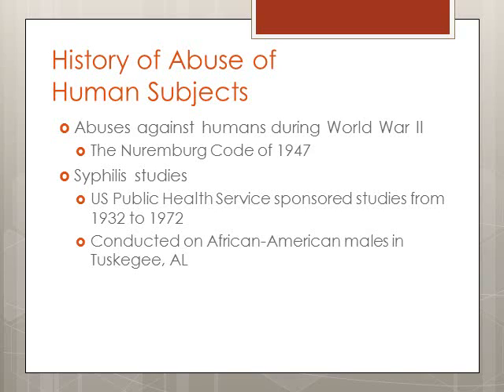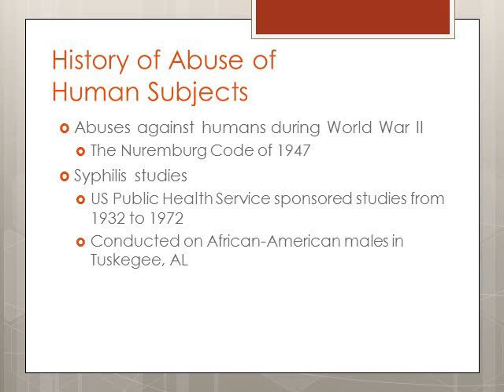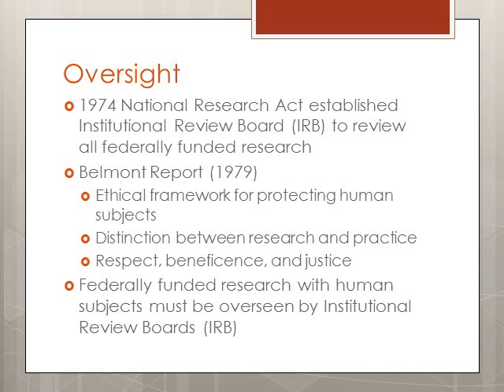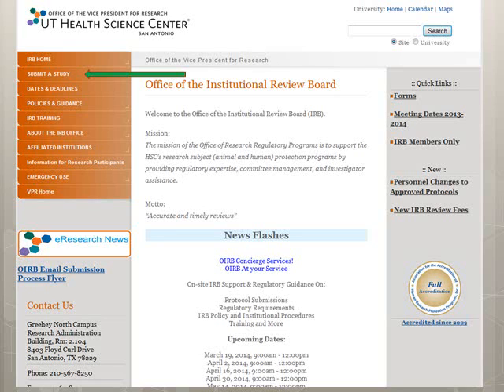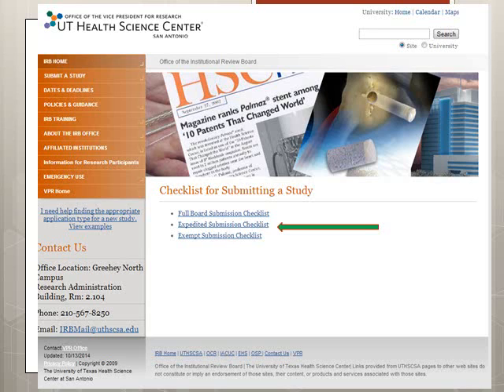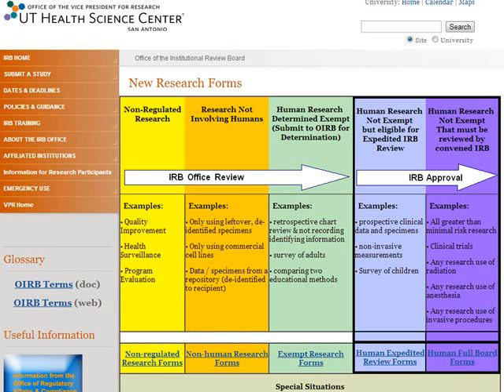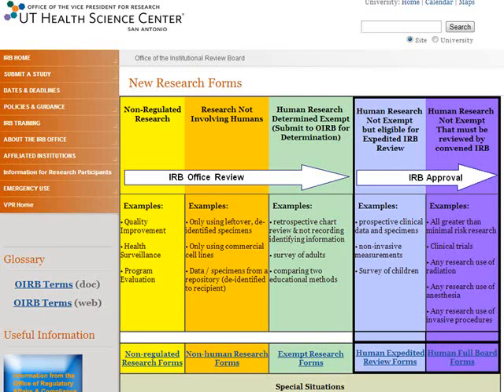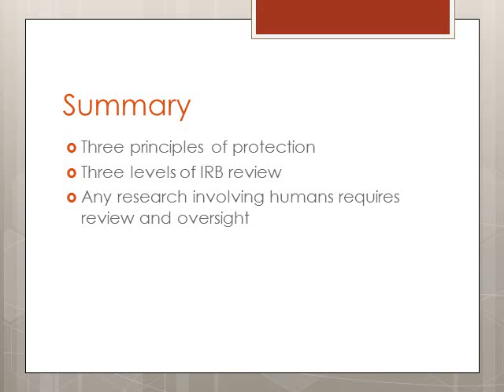12 Protecting Human Subjects narrated